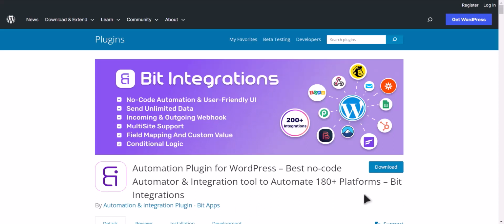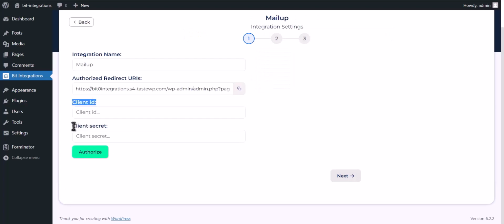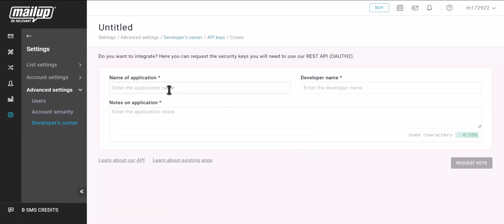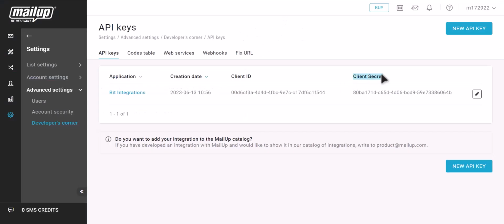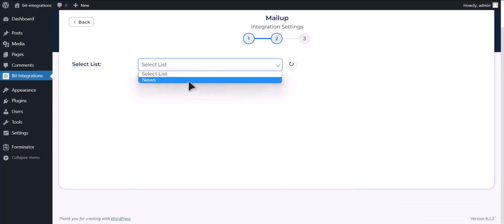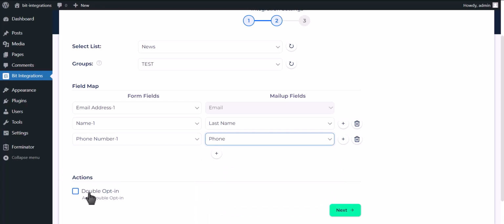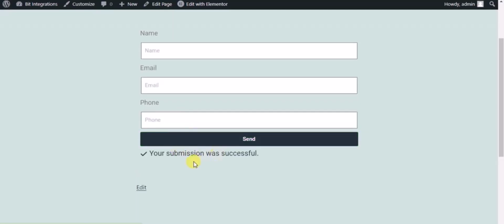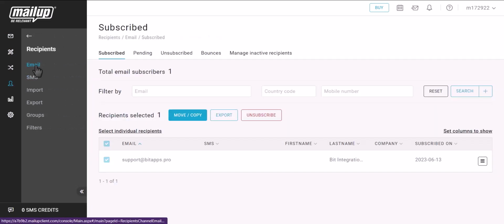Integrating Elementor Form with Mailup | Step-by-Step Tutorial | Bit Integrations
📢 Unlock the Potential of Your Email Marketing with Elementor Forms and MailUp Integration! 🚀 Watch our step-by-step guide on seamlessly connecting Elementor Forms with MailUp, a powerful email marketing platform, using the Bit Integrations WordPress plugin.

📧 Email marketing is a game-changer in today's digital landscape, and this tutorial equips you with the knowledge to effortlessly integrate Elementor Forms with MailUp, enhancing your email campaigns.

🎥 Dive into this comprehensive tutorial where we walk you through the process of integrating Elementor Forms with MailUp through the Bit Integrations WordPress plugin. Elevate your email marketing strategies and engage your audience effectively.

Key Highlights:
✅ Detailed tutorial on integrating Elementor Forms with MailUp via the Bit Integrations WordPress plugin.
✅ Leverage the robust email marketing capabilities of MailUp to connect, captivate, and convert your audience.
✅ Utilize Bit Integrations to create a seamless bridge between Elementor Forms and MailUp for more impactful email campaigns.

🚀 Elevate your email marketing game by seamlessly integrating Elementor Forms with MailUp through the Bit Integrations WordPress plugin. Unleash the power of email campaigns and engage your audience like never before! 💌